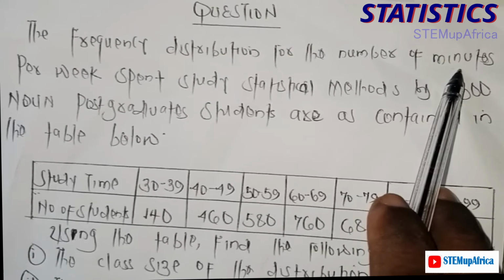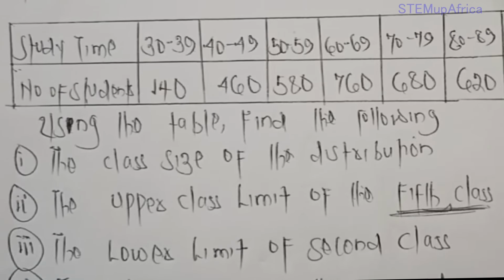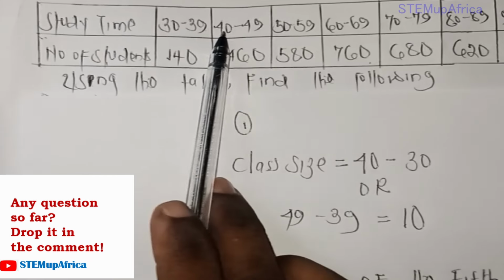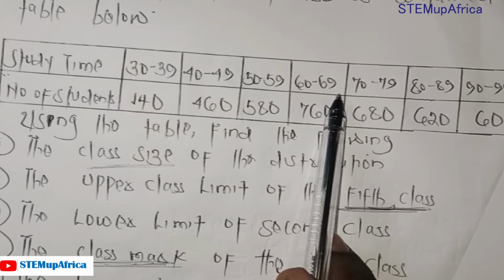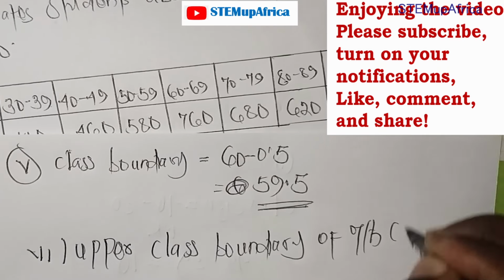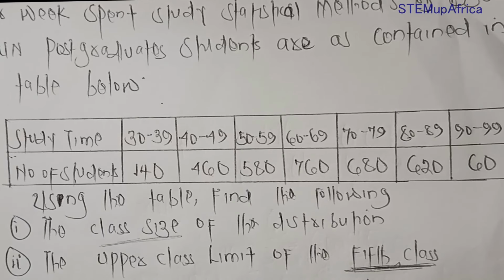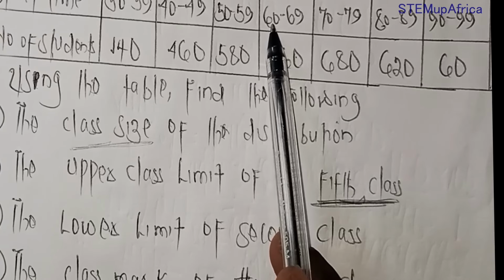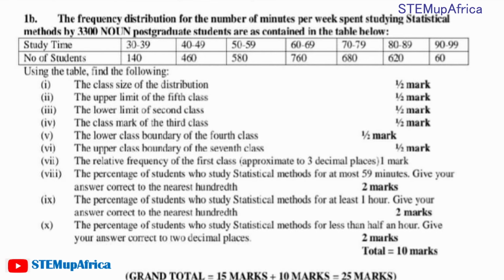Educational Statistics: Step-by-Step Calculations Explained | Basic Statistics for Students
Learn how to solve problems in Educational Statistics with clear, step-by-step examples. This video simplifies key statistical concepts such as class size, class mark, lower and upper limits, class boundaries, relative frequency, and percentages, helping you build confidence in data analysis and interpretation.

Perfect for Educational Statistics students, undergraduate and postgraduate learners in Education and Statistics, as well as students of the National Open University of Nigeria (NOUN) and anyone new to statistics.

👉 What you’ll learn:
• Step-by-step statistical calculations
• How to interpret and organize data
• Common mistakes and quick-solving tips